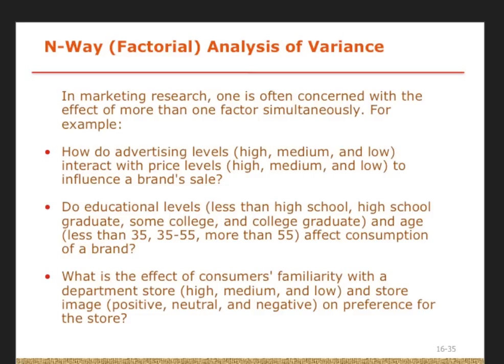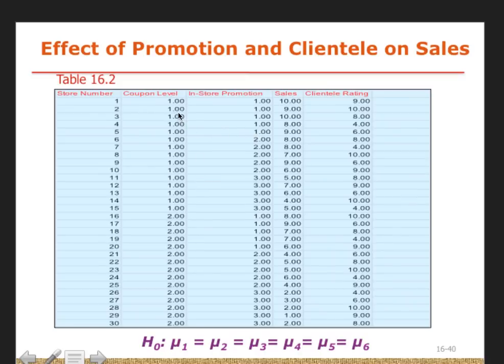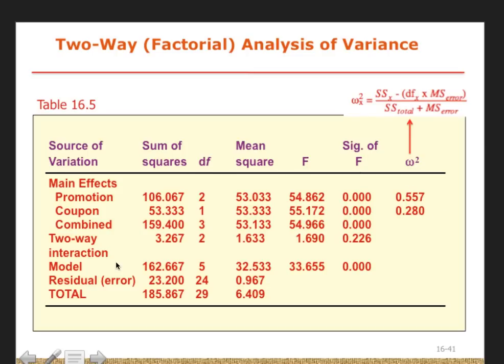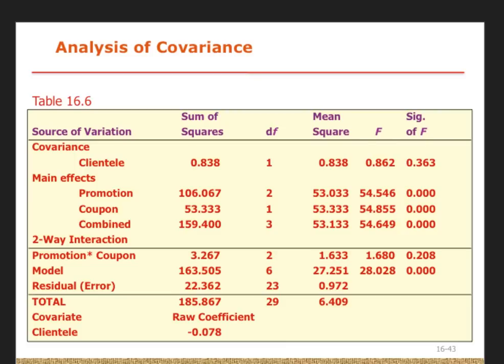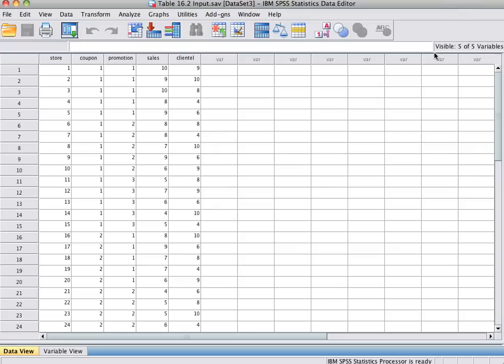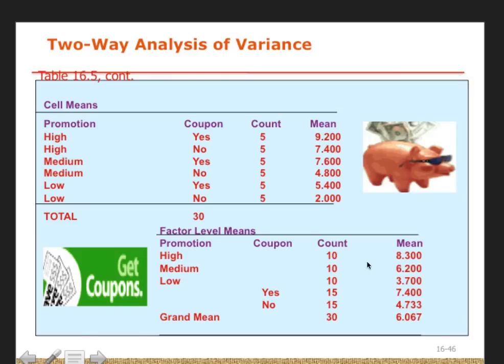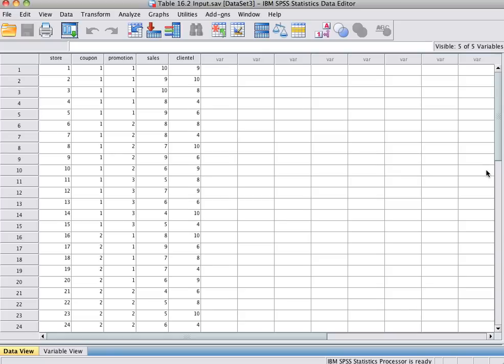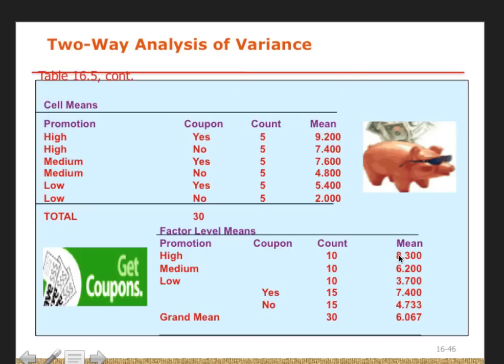002 2 WAY ANOVA&ANCOVA